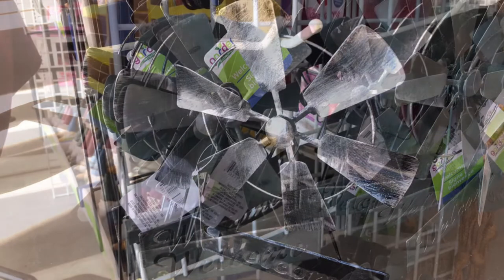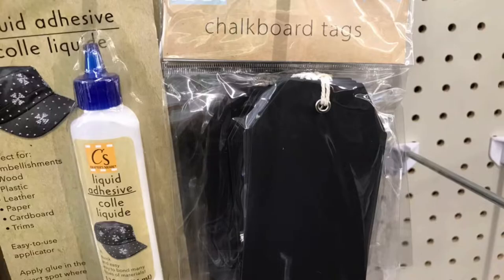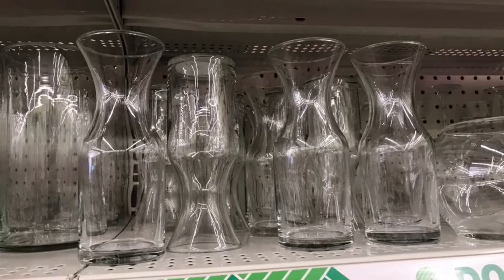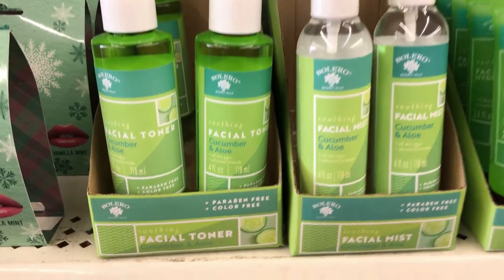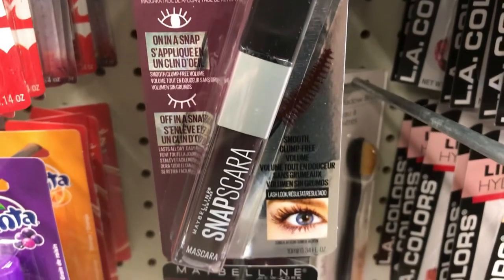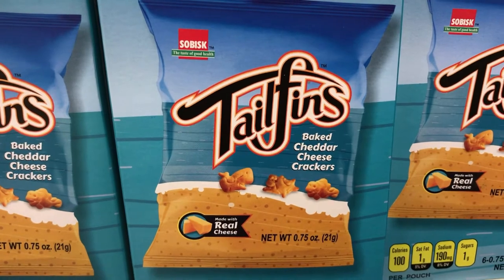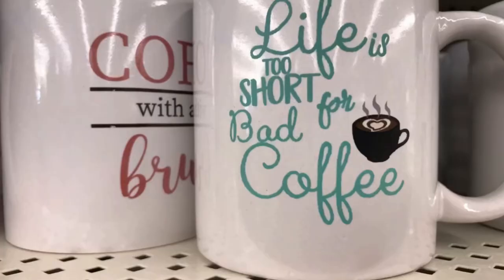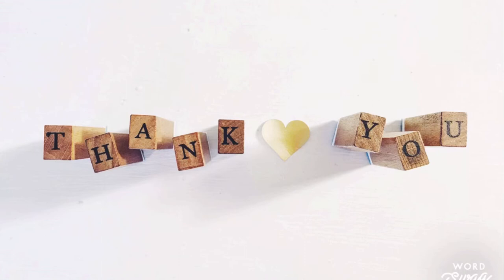MUST SEE EASTER SHOP WITH ME |THE DOLLAR TREE |WALKTHROUGH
Welcome to my channel please don’t forget to subscribe ring the bell 🔔 for notifications and give a thumbs up 👍 also please watch some of the video if you subscribe otherwise YouTube marks it as spam and it does not count and will unsubscribe you. This was filmed on January 29, 2021. Let’s go see what is new at the dollar tree amazing new finds!!
Channels mentioned Sonna Flora check her out

Also check out O.K.at Home Diy her video for the Diy Hand Scrub:

Hand scrub recipe

Valentine’s Day Diy